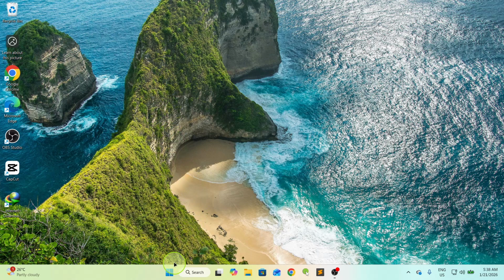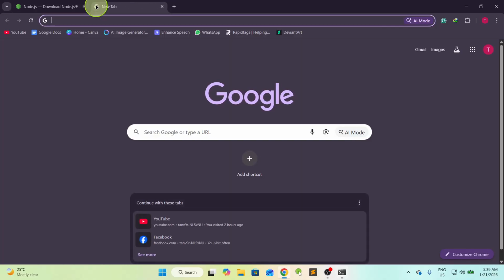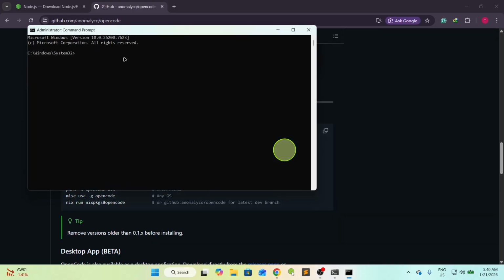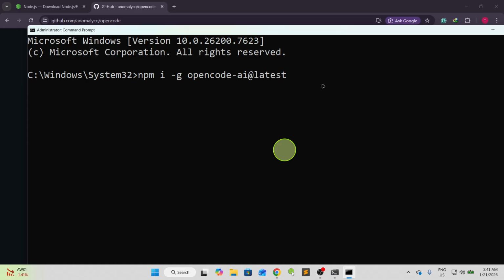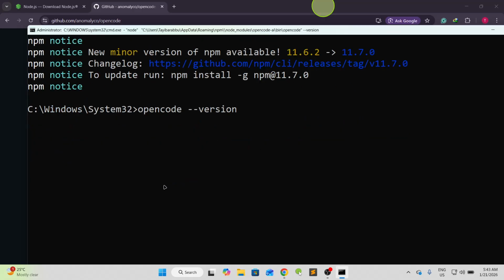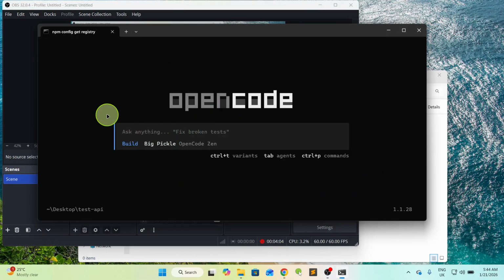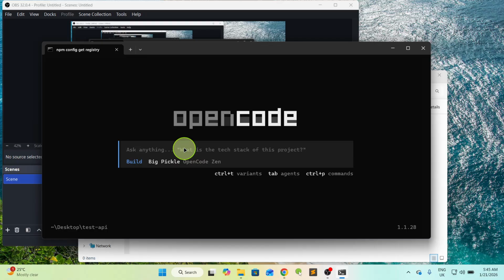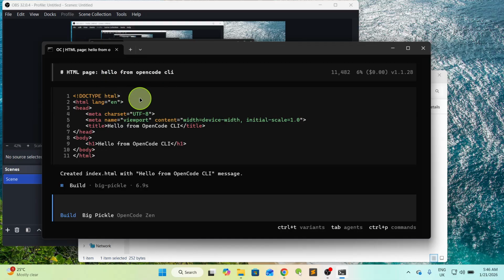This CLI Writes Code for You 😱 | OpenCode CLI Full Tutorial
In this video, you’ll learn how to install and use OpenCode CLI step by step to generate, explain, and improve code directly from your terminal. 🚀

We’ll cover:
✔ What is OpenCode CLI and how it works
✔ How to install OpenCode CLI on Windows 11
✔ Basic commands and real examples
✔ Using OpenCode for Python, JavaScript & backend development
✔ How OpenCode boosts developer productivity

OpenCode CLI is an AI-powered command-line tool that helps developers write code faster, debug issues, and understand complex code — all without leaving the terminal.